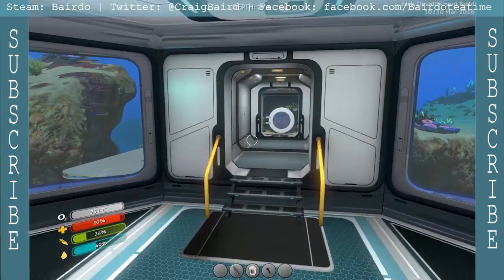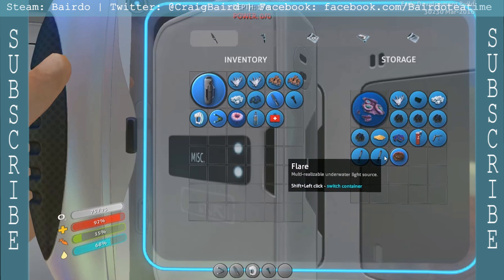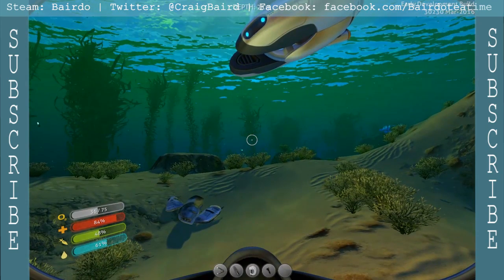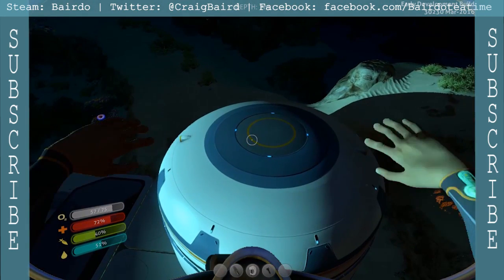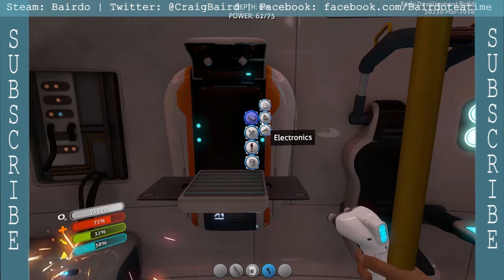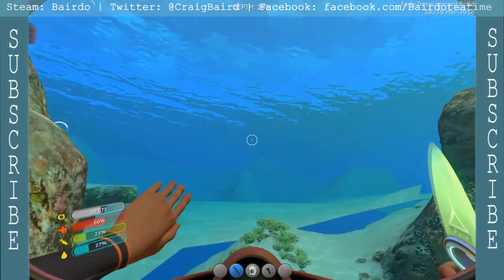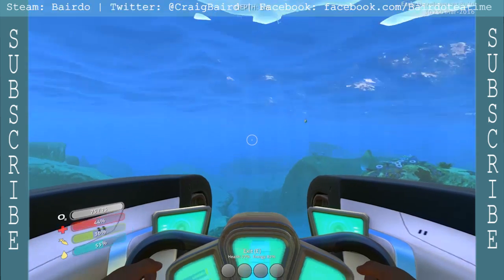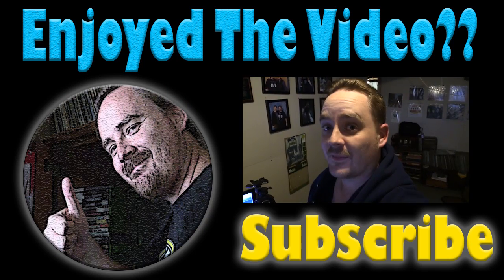Subnautica Gameplay (Season 2 Part 5): The Launch and Loss of USS Bairdo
I dive into the Let's Play world, literally, with Subnautica, an exploration game where rule #1 is there are no rules! Rule #2 is survive!

Open Development